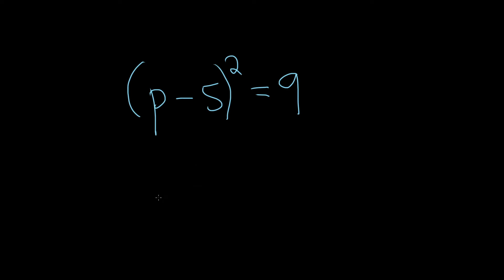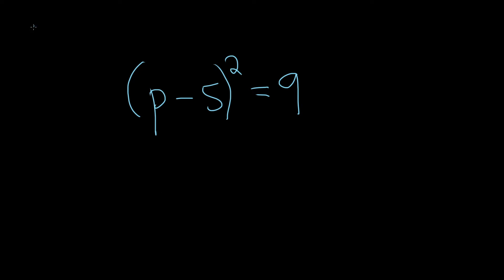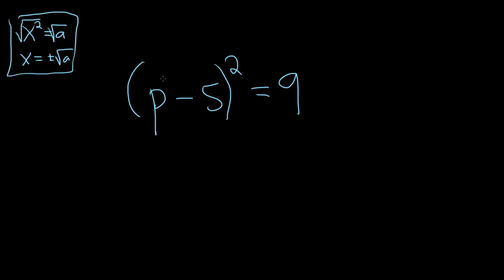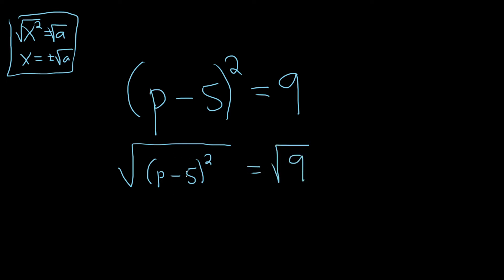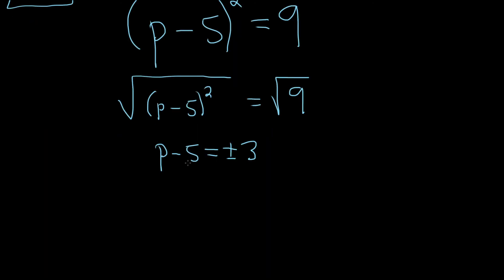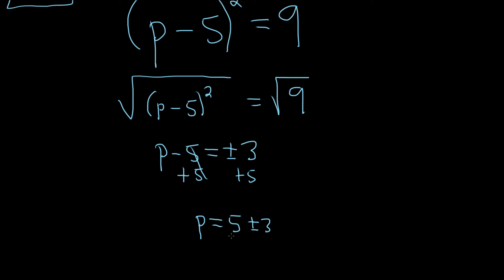Solve the quadratic equation (p - 5)^2 = 9 by using the square root property